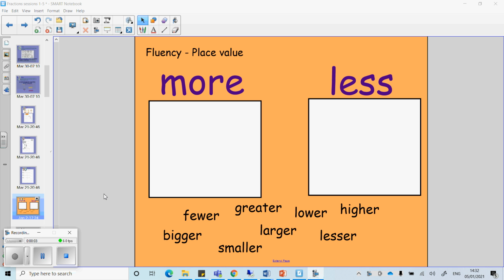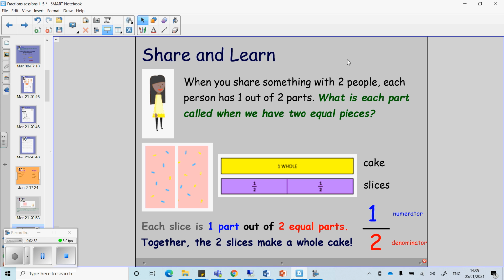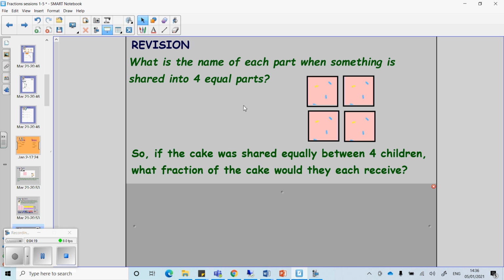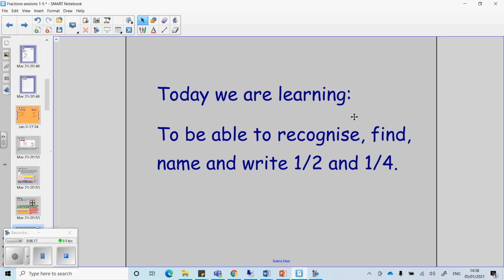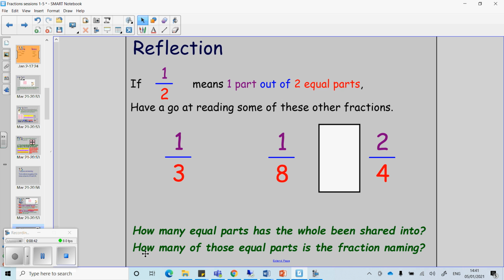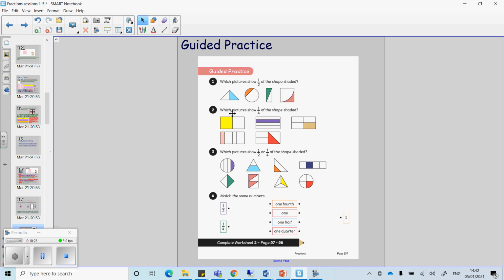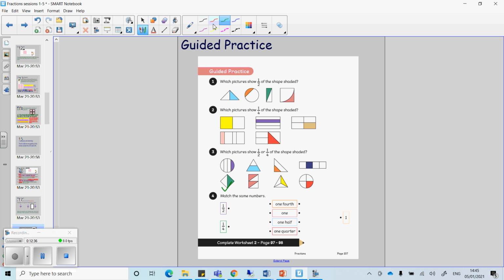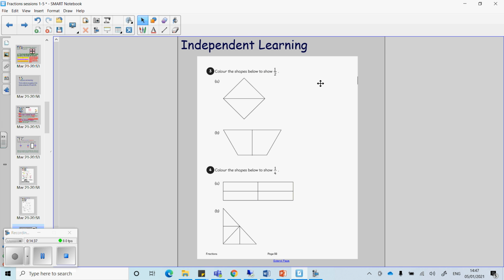7th Jan Maths Year 2